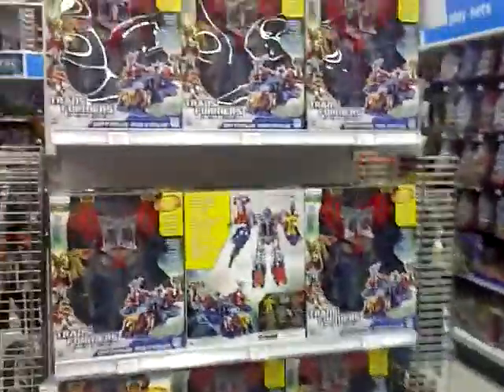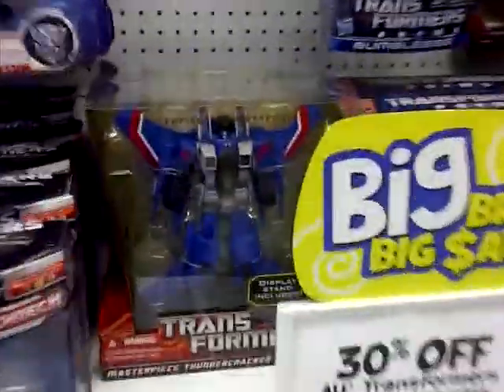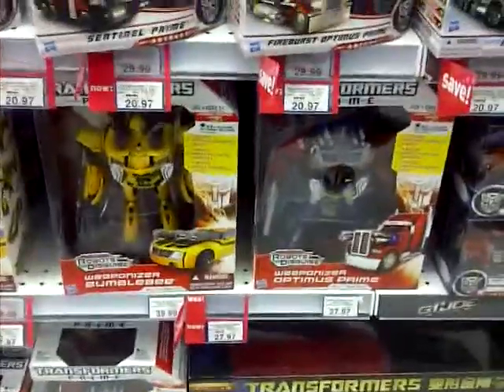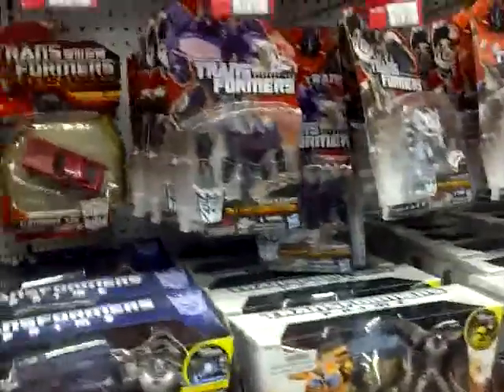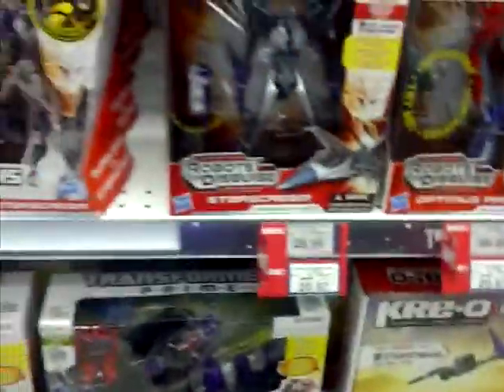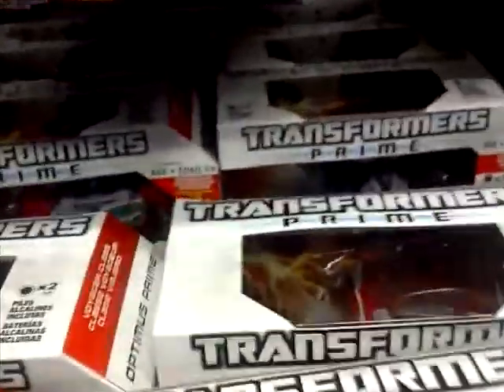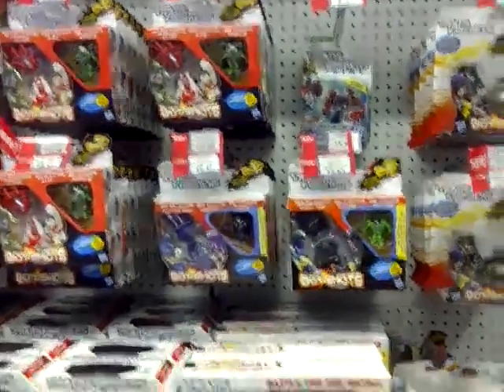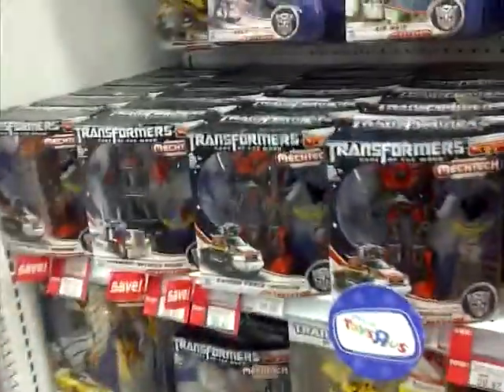The Transformers isle at my local TRU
This is basically a test, but for this test I figured I'd show you all the Transformers isle at my local Toys R Us.